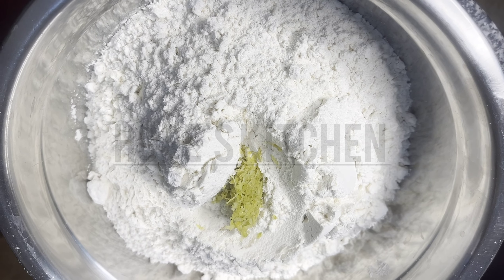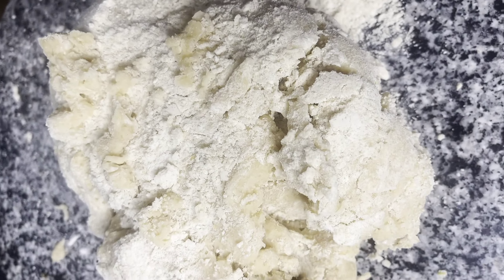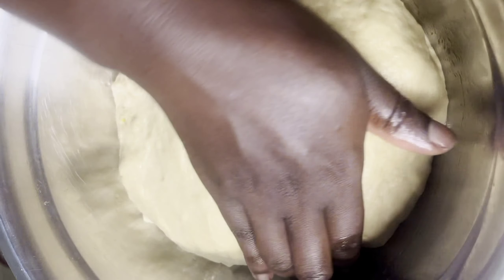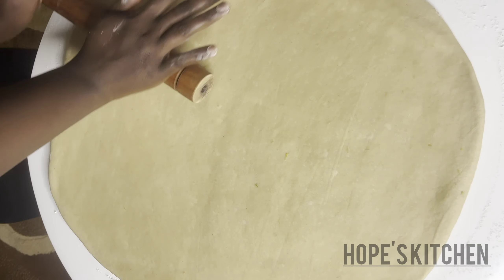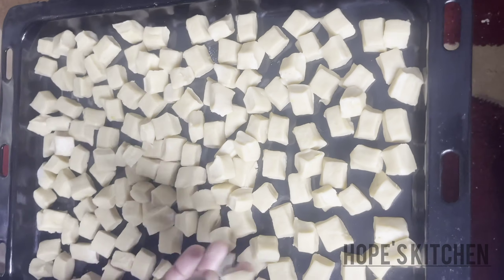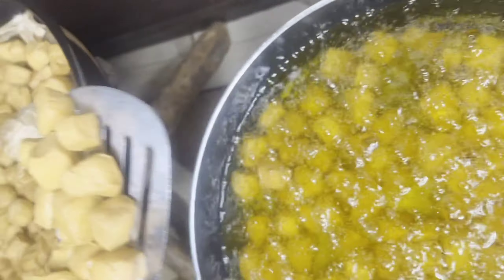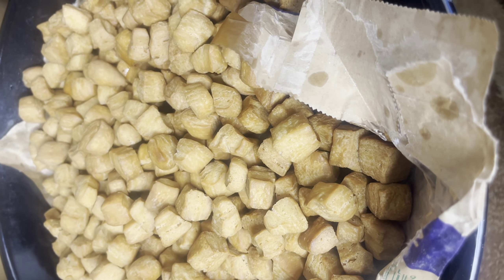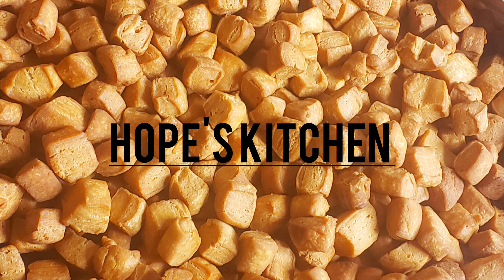HOW TO MAKE THE MOSY DELICIOUS DADDIES/ CHINCHIN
Hello family
I'm HOPE
today I'm showing you  how to prepare daddies in simple and easy  steps
please  follow us for more
thanks